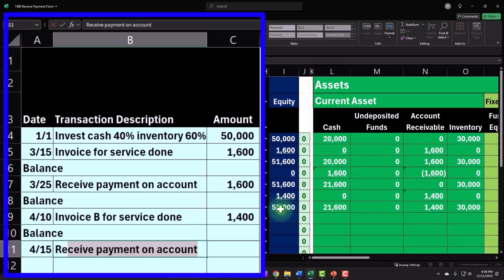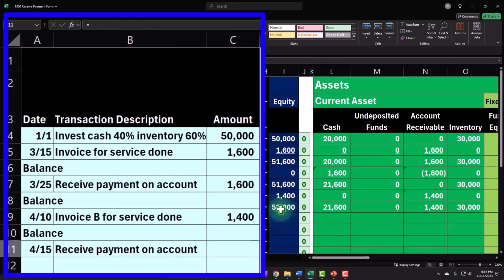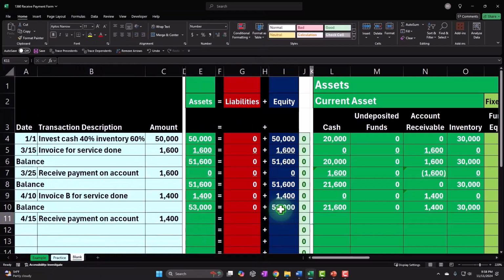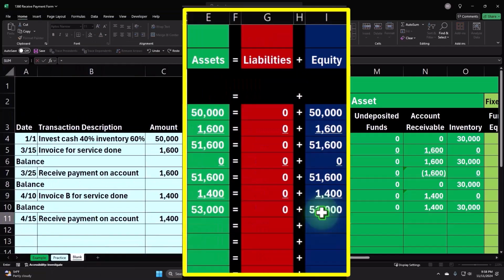Challenges with electronic payments and reconciliation Accounting equation Excel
Dive into the challenges of electronic payments and their impact on the accounting equation in Excel! Learn how to tackle reconciliation issues and keep your financial records accurate and organized. 💻💰